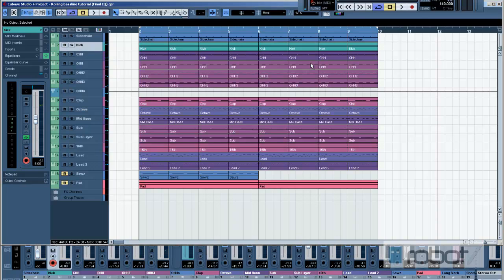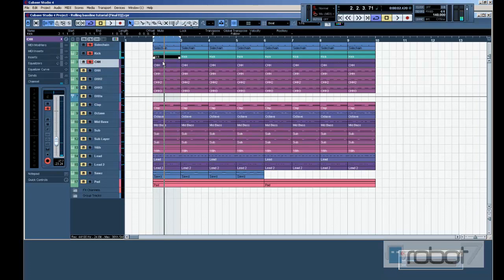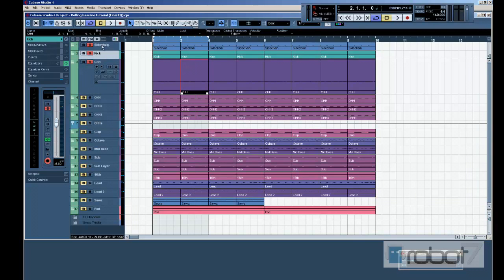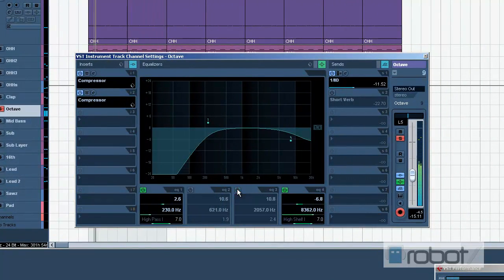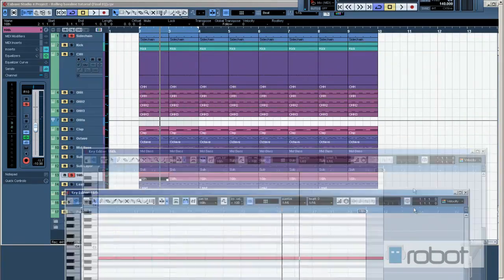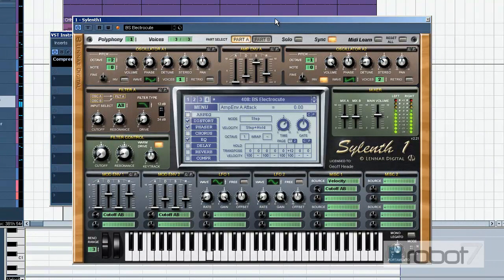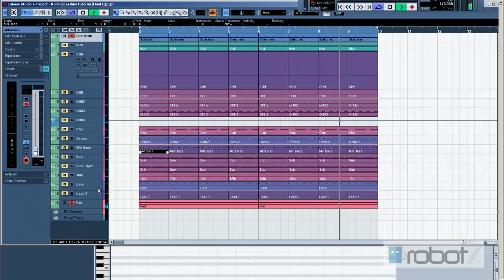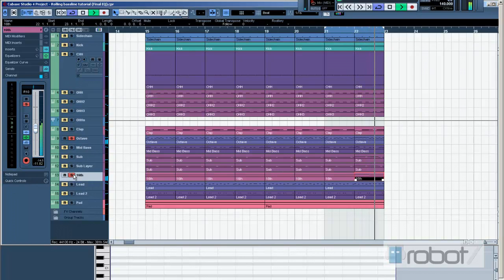Rolling Bassline Tutorial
Just a very quick tutorial on how to create a rolling Trance bassline in Cubase 4 using just Sylenth and it's standard soundset.